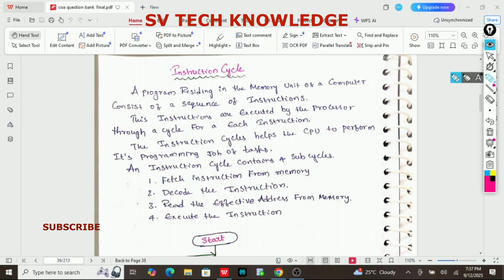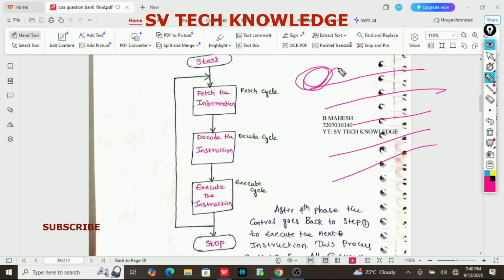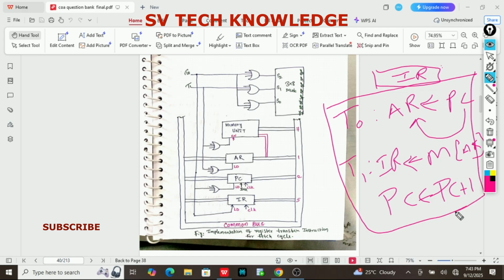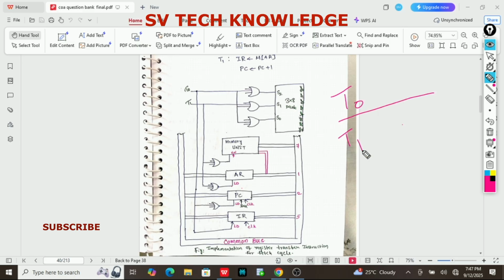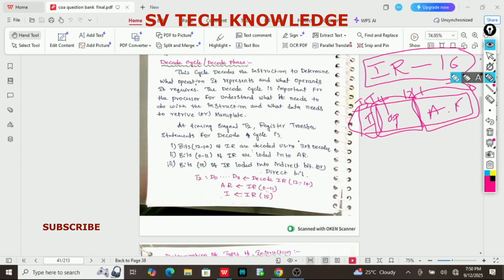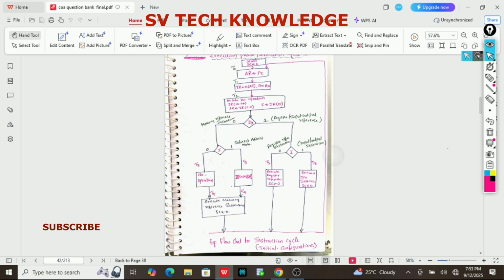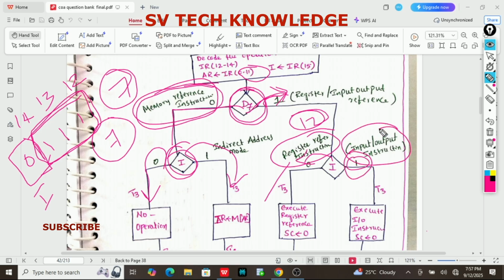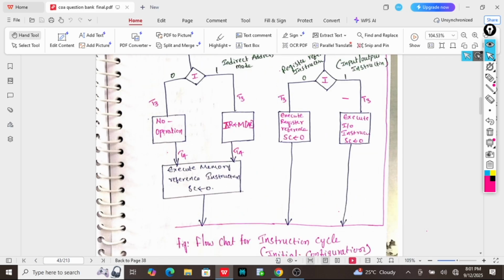Instruction Cycle In Computer Organization || Architecture ||Flowchart|Register Transfer Fetch phase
In this video, we explain the Instruction Cycle in Computer Organization and Architecture (CO/CA/COA) with the help of a flowchart and register transfer operations.

You will learn:

What is an Instruction Cycle?

Phases of Instruction Cycle: Fetch, Decode, Execute, and Store

Detailed explanation of Fetch phase

Role of registers in instruction execution

Instruction Cycle Flowchart step by step

This video is helpful for B.Tech, B.Sc, MCA, GATE, UGC NET, and PSU exams.
It follows the Computer Organization and Architecture syllabus (JNTUH, JNTUK, JNTUA, and other universities).

Welcome to SV TECH KNOWLEDGE! 🌟

Are you passionate about programming and eager to advance your career in the tech industry? Look no further! At SV TECH KNOWLEDGE, we provide comprehensive tutorials on various programming languages, alongside valuable career guidance and the latest IT information to help you stay ahead in the fast-paced tech world.

Step-by-step programming tutorials from basic to advanced levels
In-depth explanations of coding concepts and practical examples
Career advice and tips to help you navigate the tech industry
Up-to-date information on the latest trends and technologies in IT
Don't miss out on our latest videos and updates!

Thank you for your support! Let's embark on this tech journey together.

Happy Learning! 🚀